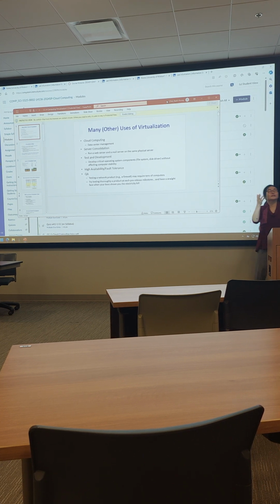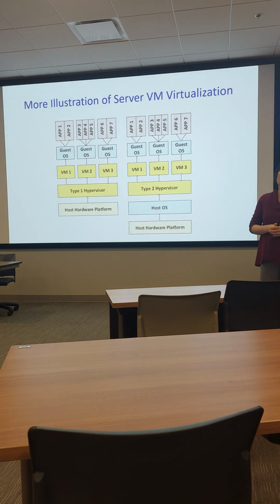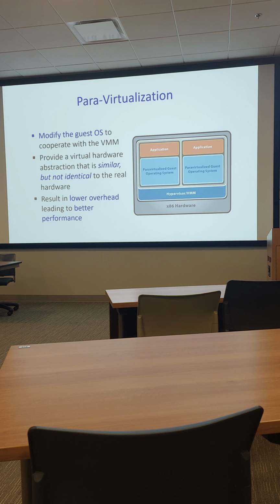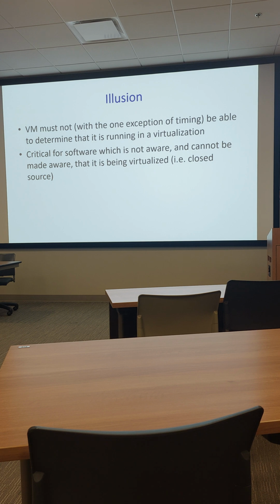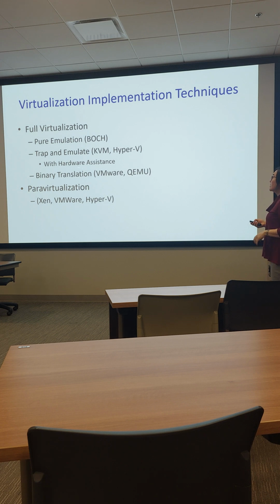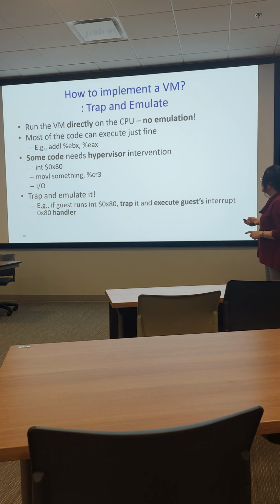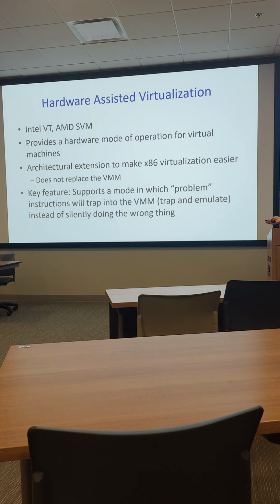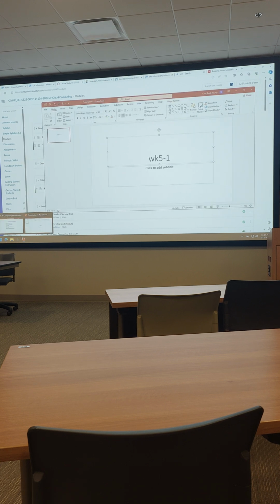UMKC - Cloud Computing Lecture 9 (13 February 2024) SP24